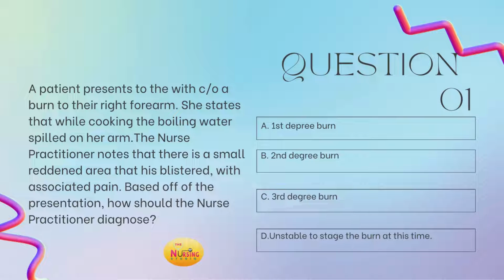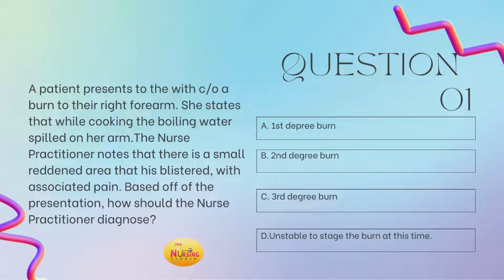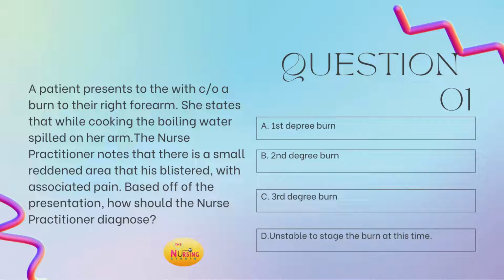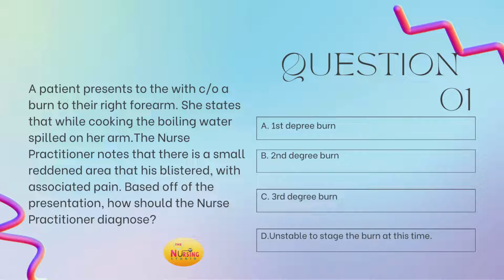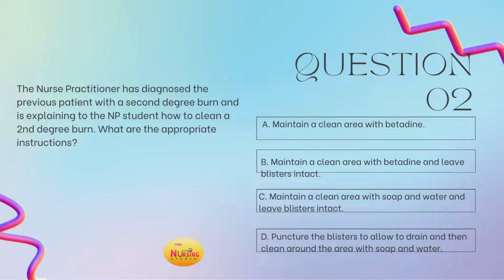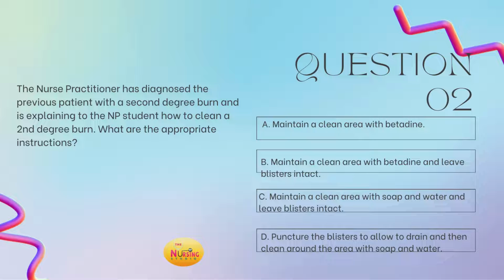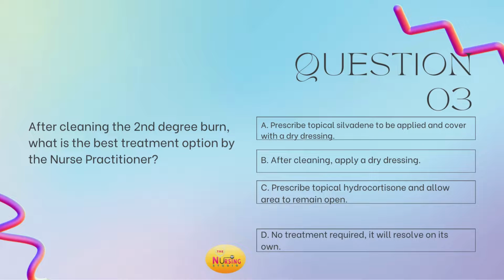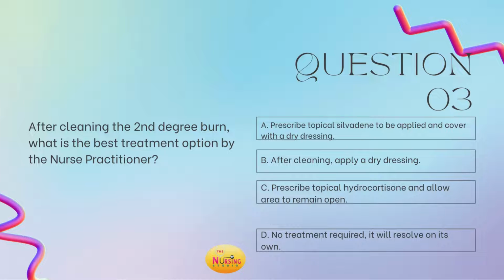Daily Practice Questions for Nurse Practitioner Board Preparation.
A few questions on burns.
FNP
AGNP
AGPCNP
AANP
ANCC